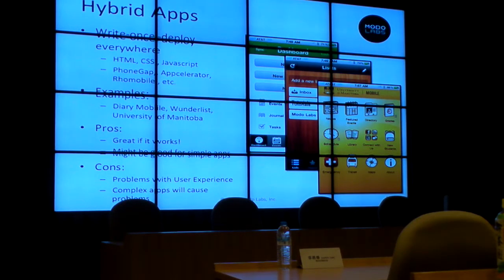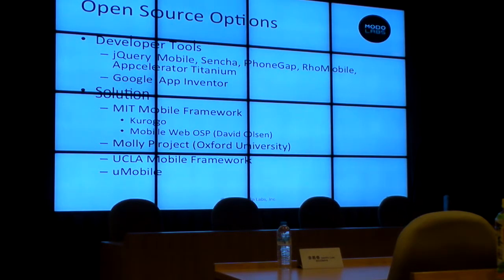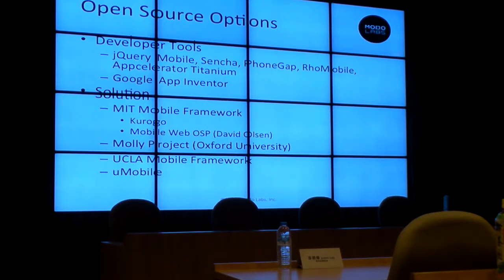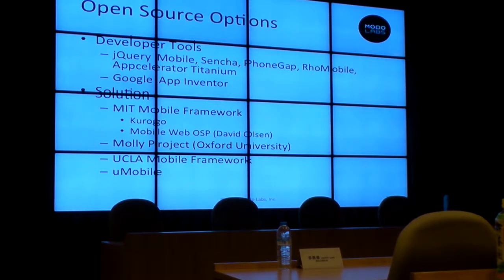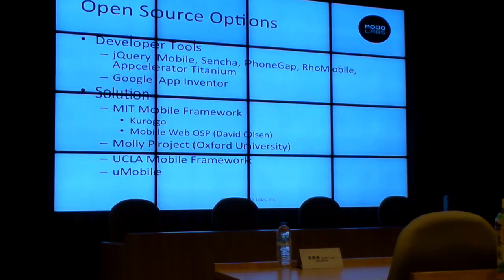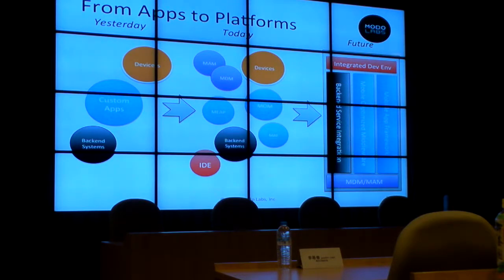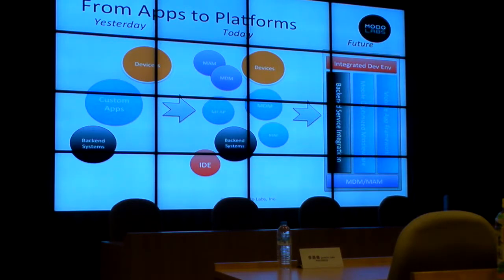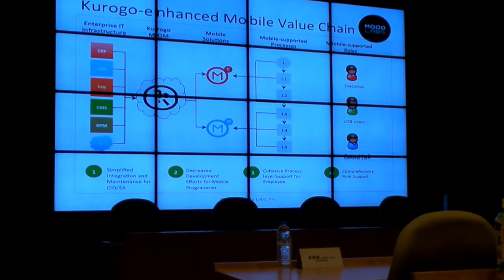開源平台的現況和應用、行動校園、行動企業、SaaS 軟體服務的大未來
Open Source Apps on Mobile - 以開源軟體打造行動生活（台北場）